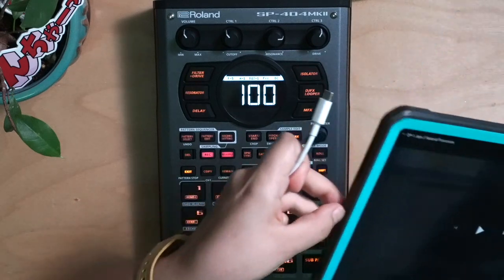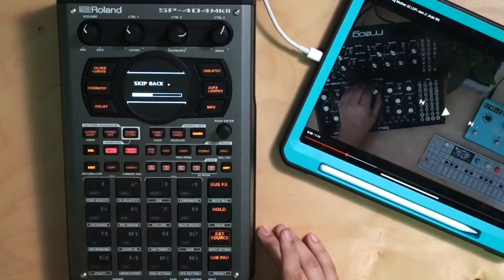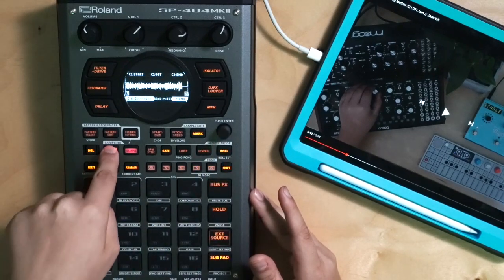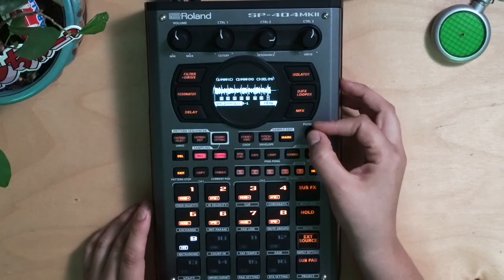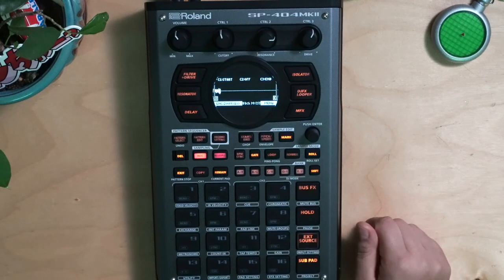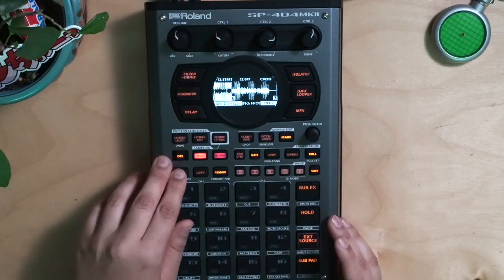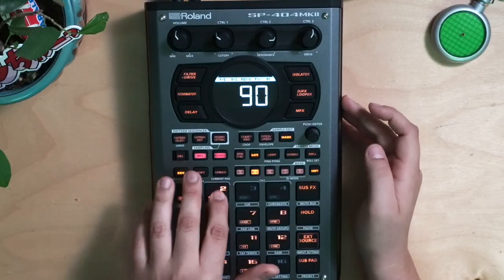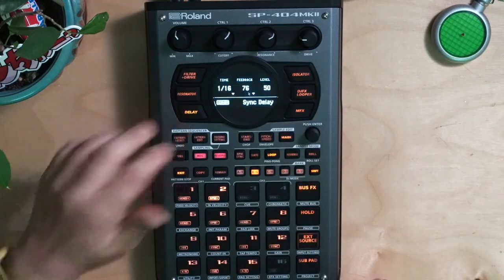Roland SP-404 MKII // Sampling Through USB C